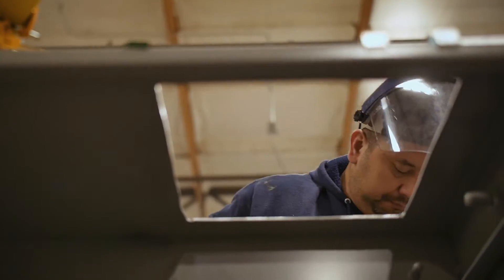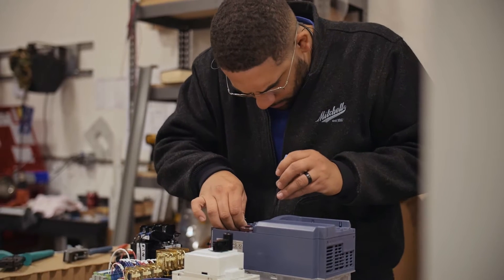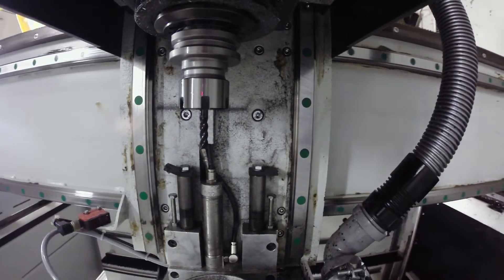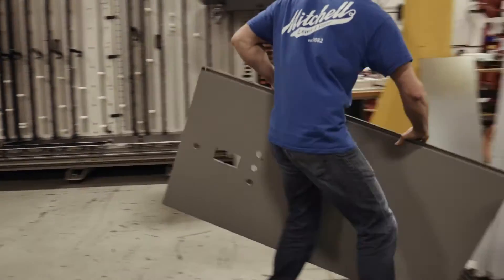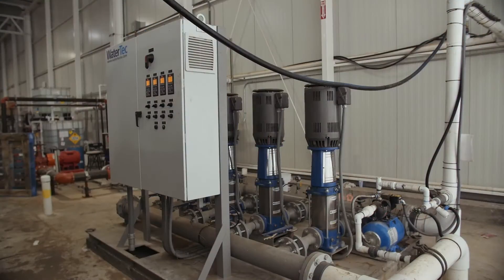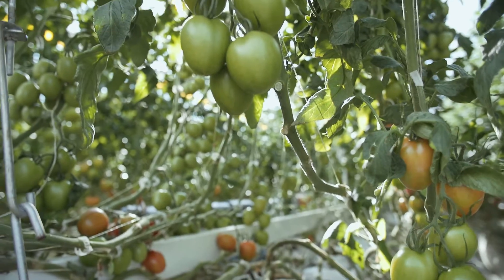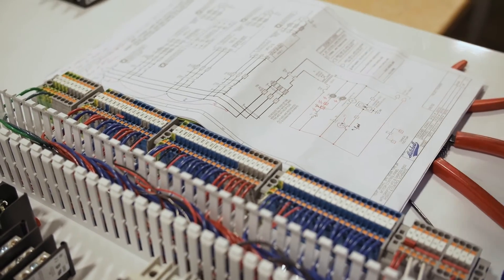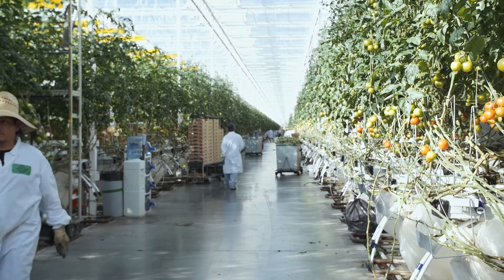Mitchell Lewis & Staver Electrical Controls Facility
A tour of a Mitchell Lewis & Staver electrical controls manufacturing facility. We discuss our capabilities in building custom panels with variable frequency drives (VFD), SCADA systems and packaged systems for a variety of applications.